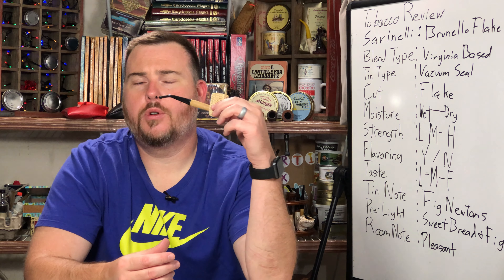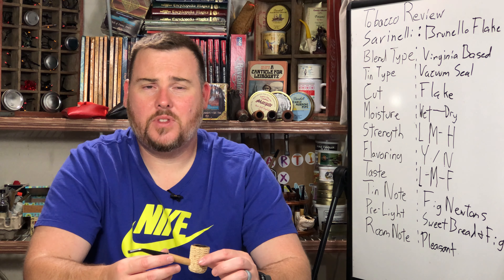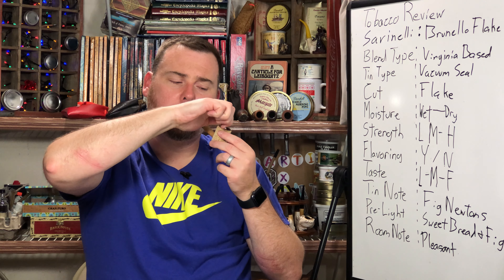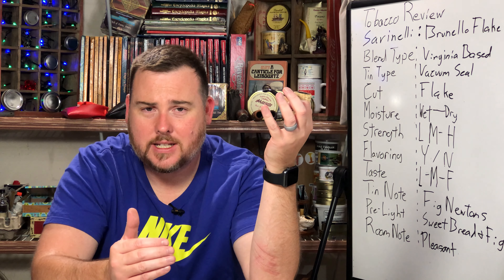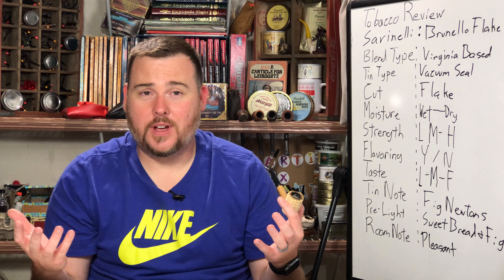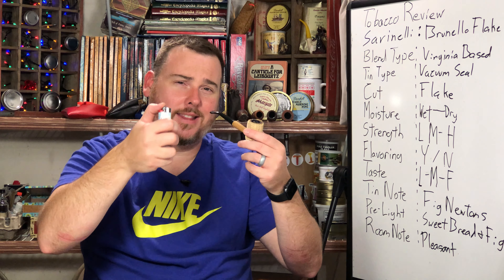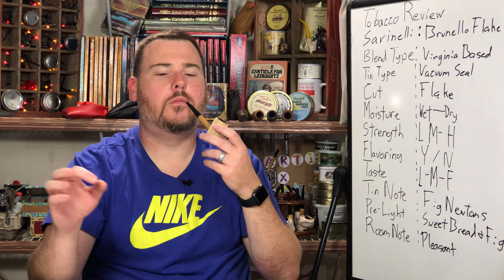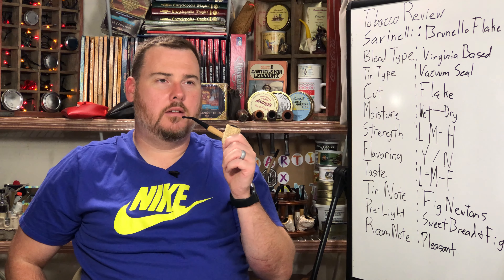Tobacco Review: Savinelli - Brunello Flake